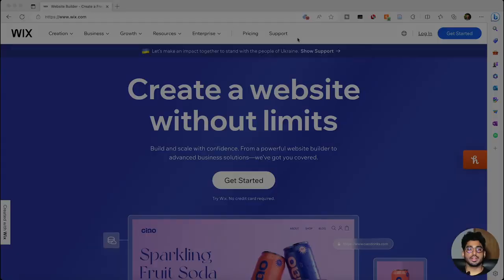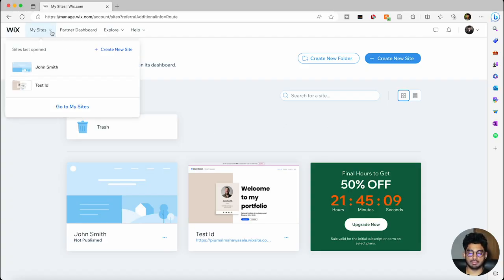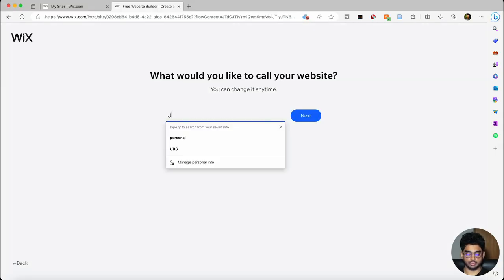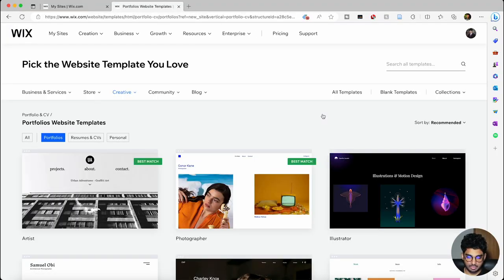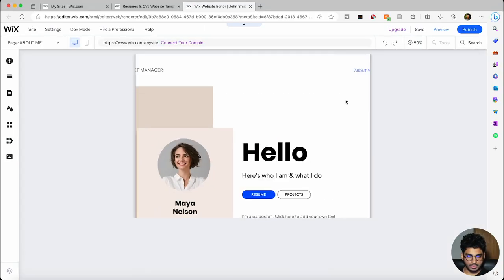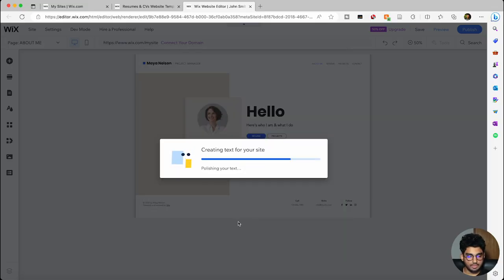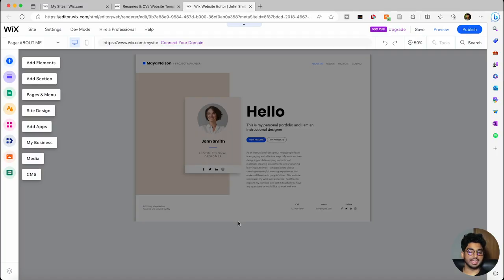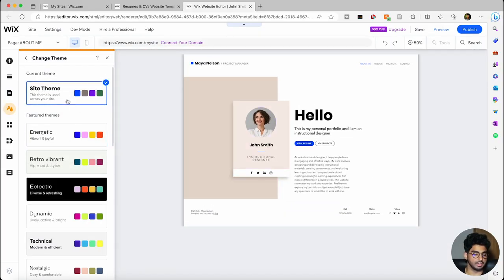How To Build A Professional Portfolio - Part 1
In this video, you’ll learn how to start building a professional portfolio step by step — perfect for students, creatives, freelancers, and job seekers. This is Part 1 of my complete tutorial series on creating a job-ready portfolio using Wix.

By the end of this video, you’ll:
✅ Understand what makes a portfolio professional
✅ Set the right foundation before designing
✅ Be ready for the next steps in the series

🎬 Part 2 is coming soon, where we’ll dive into design, layout, and job-ready sections.

📌 Who this series is for:

Students preparing for internships or jobs

Designers, developers & creatives

Freelancers & entrepreneurs

Anyone who needs a strong online presence

Basic design & structure planning

📅 Series Roadmap:

✅ Part 1 – Portfolio foundation (this video)
⏭ Part 2 – Design & job-ready layout (coming soon)
⏭ Part 3 – Publishing, mobile optimization & SEO (final part)